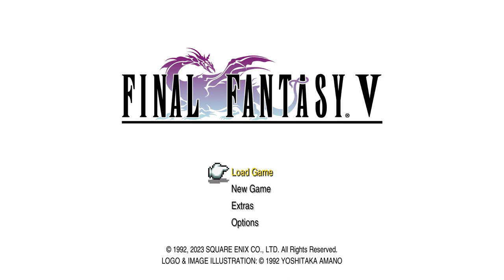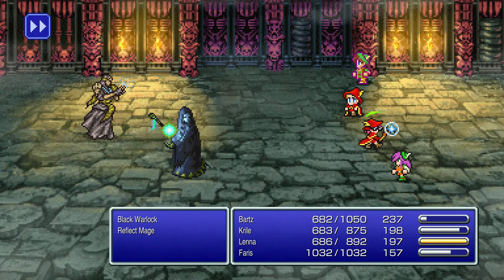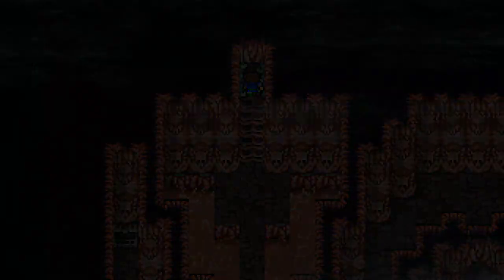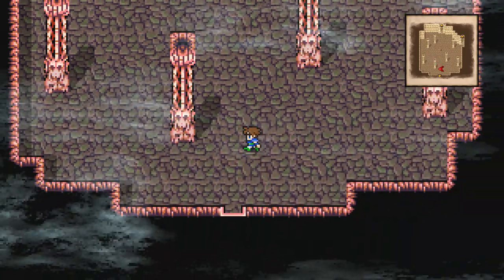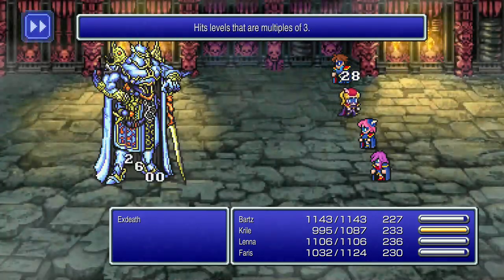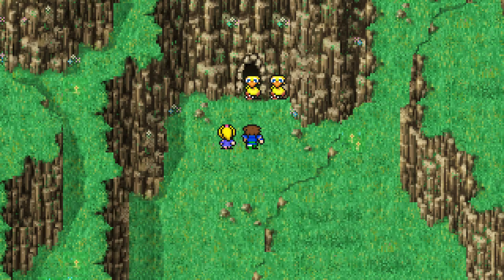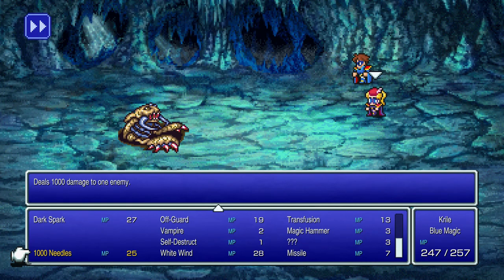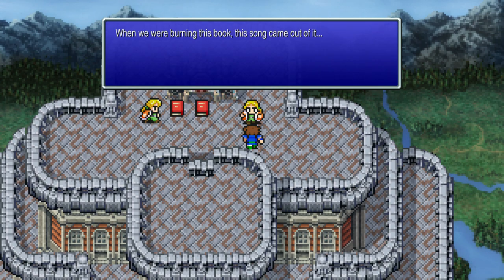Final Fantasy V Pixel Remaster Platinum Trophy Guide - Part 10: Castle Exdeath & Merged World Starts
Final Fantasy V Pixel Remaster released for the PS4 on April 19, 2023.  This guide will walk viewers through everything it takes to get the coveted Platinum Trophy, including, but not limited to:
100% Bestiary Completion
100% Treasure Chest Collection
100% Secret Item Collection
All Blue Magic
All Piano Locations
100% Locations Visited

0:00 Introduction
0:58 Entering Castle Exdeath
1:26 New Bestiary Entries & Treasure Hunting
20:56 New Summon (Carbuncle)
23:24 Defeating Blue Dragons
25:15 Bestiary Review
25:34 Setup for Gilgamesh Fight
26:50 Gilgamesh Boss Fight
33:46 Preparations for Exdeath Boss Fight
35:15 Exdeath Boss Fight & Blue Magic (Doom)
38:34 Beginning the Merged World
38:56 Castle Tycoon
43:28 Getting Boko
45:48 Navigating to and Fighting Antlion
51:07 Ghido's Cave
58:43 Library of the Ancients & New Song (Mana's Paean)
1:03:29 Outro